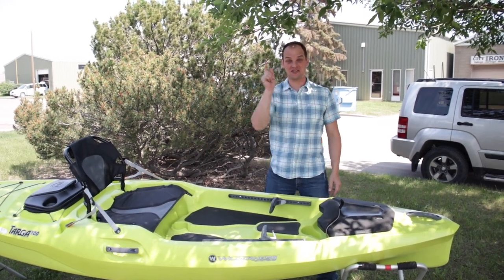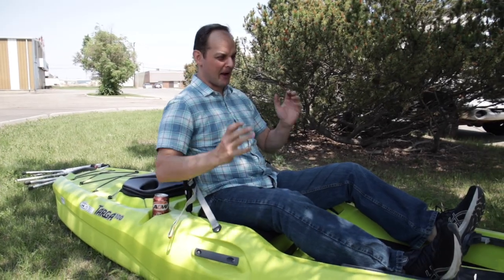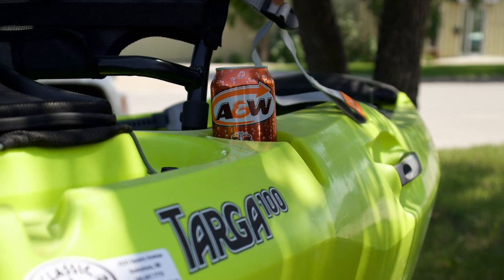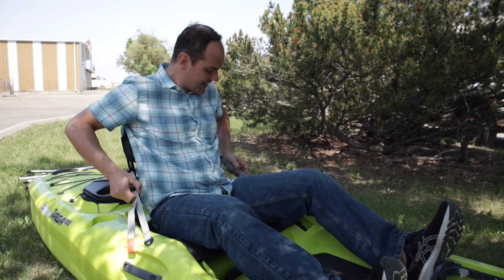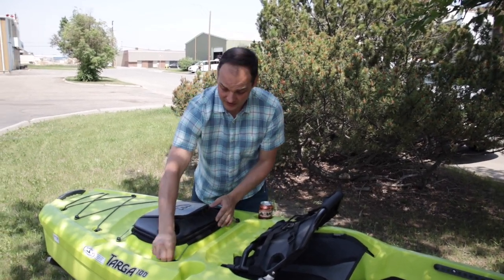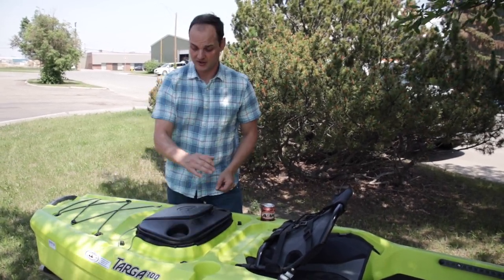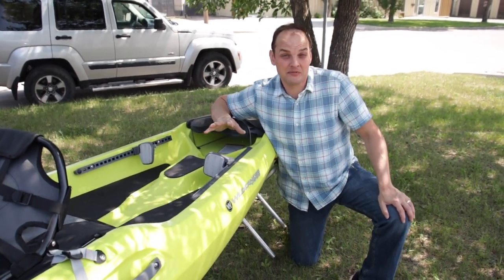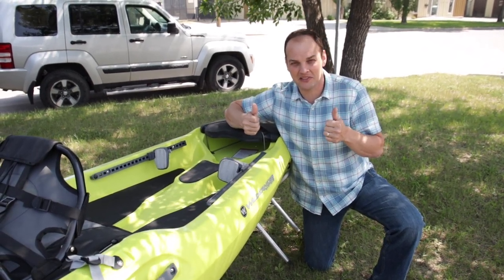Wilderness Systems Targa 100 Kayak Review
Hello Paddlers! Today, we're reviewing the Wilderness Systems Targa 100. The Targa is the perfect boat for floating down the river, going for a relaxing paddle on the lake, and paddling out to the beach to play some volleyball.